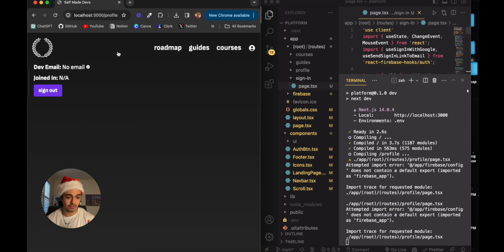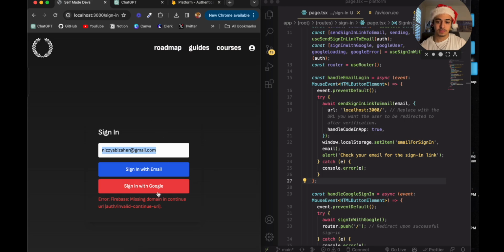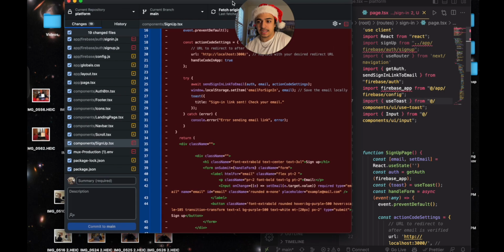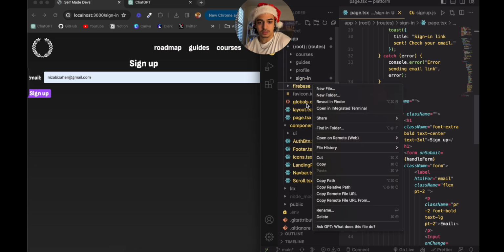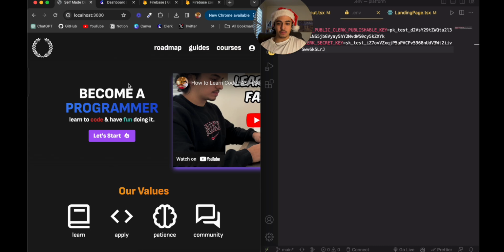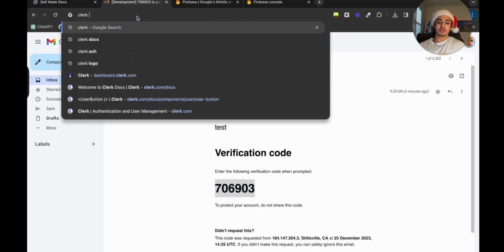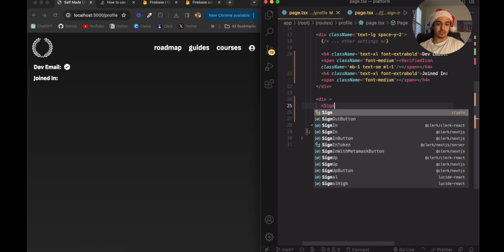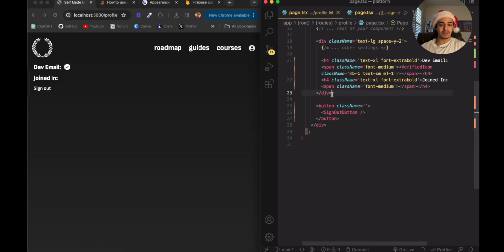Christmas Startup Special - Coding user auth & opening presents!